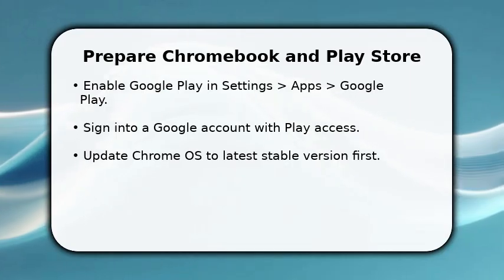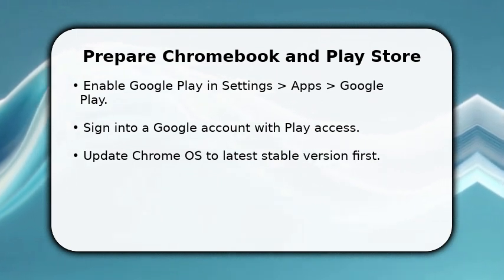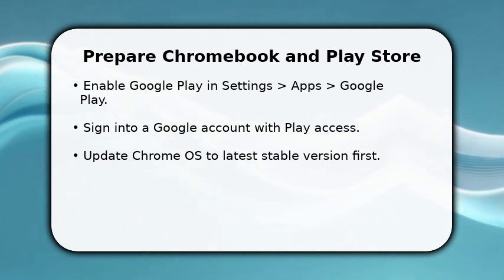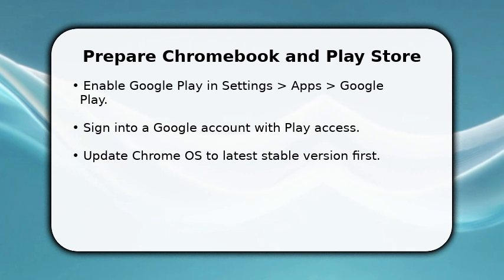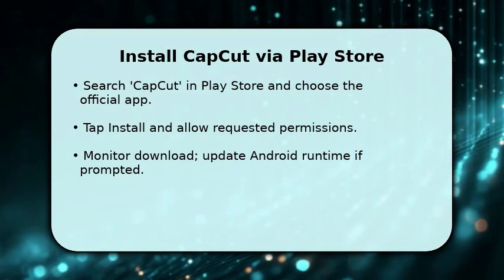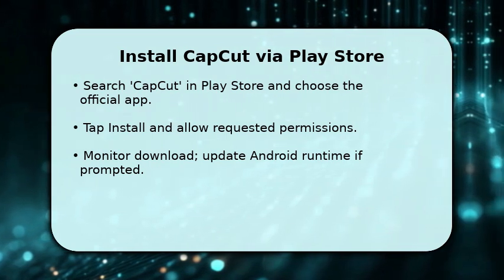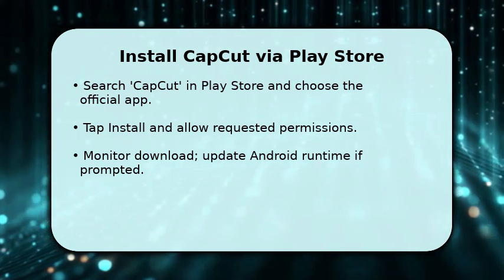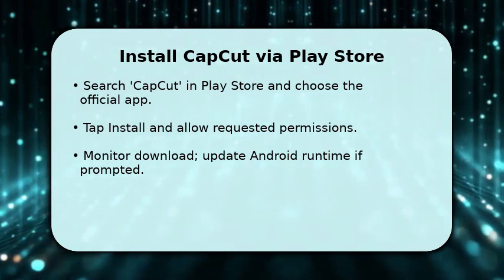How to Get Capcut on Chromebook (only Way)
Learn the precise steps to install and use CAPSUP on your Chromebook, including necessary settings adjustments. This guide is essential for users seeking a direct method.